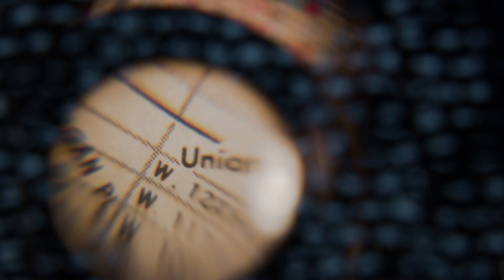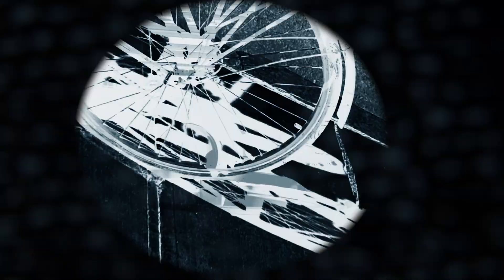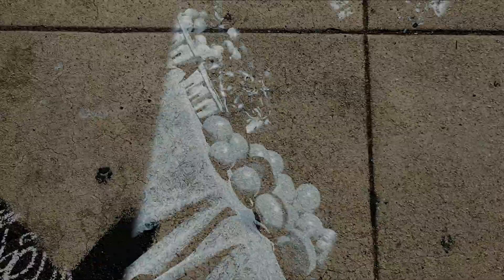Suzzy Roche & Lucy Wainwright Roche - I Think I Am a Soul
"I Think I Am a Soul" from the new album 'I Can Still Hear You' by Suzzy Roche & Lucy Wainwright Roche available now on StorySound Records.

Song by Suzzy Roche
Video by Janie Geiser
Singing: Lucy Wainwright Roche & Suzzy Roche
Guitars: Emily Saliers, Suzzy Roche, Lucy Wainwright Roche
Electric guitar, piano, percussion:  Jordan Brooke Hamlin
Bass: Scott Mulvahill
Produced by Jordan Brooke Hamlin
Mixed by Stewart Lerman
Mastered by Oscar Zambrano
Additional New York Photographs/Video: Alex Geiser